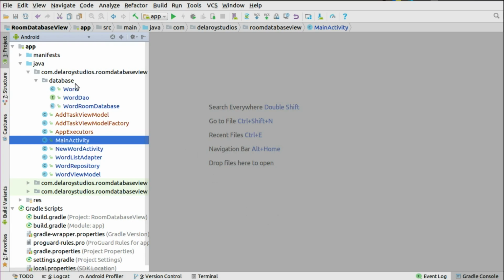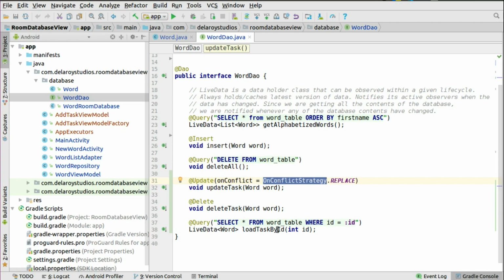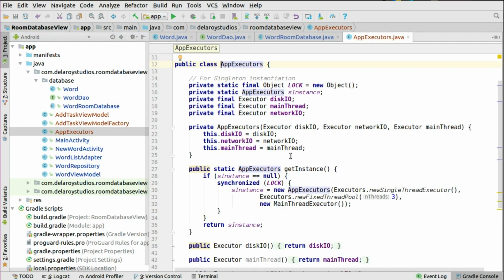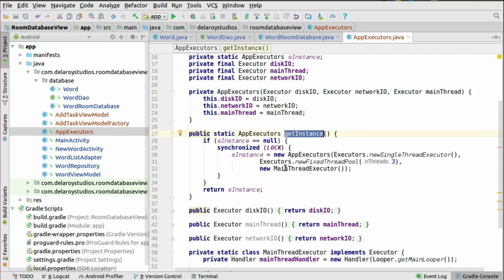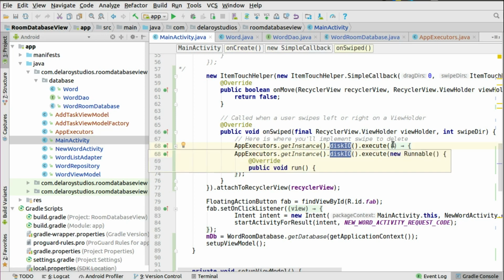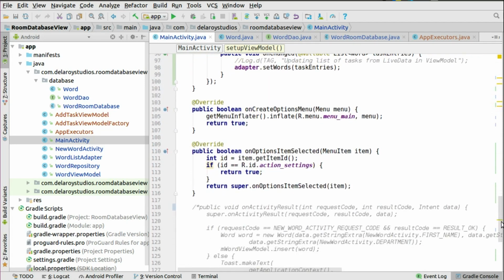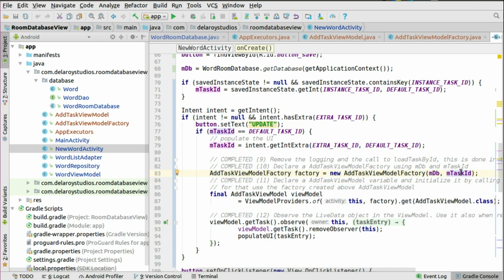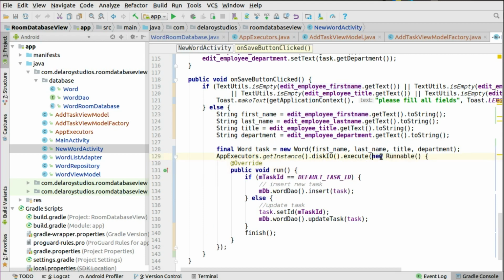ANDROID ARCHITECTURAL COMPONENT (CRUD) PT II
The Room persistence library provides an abstraction layer over SQLite to allow fluent database access while harnessing the full power of SQLite.

The library helps you create a cache of your app's data on a device that's running your app. This cache, which serves as your app's single source of truth, allows users to view a consistent copy of key information within your app, regardless of whether users have an internet connection.